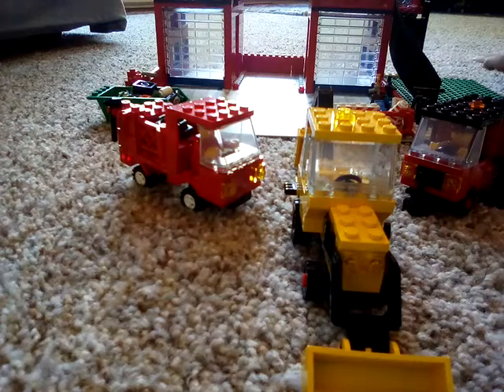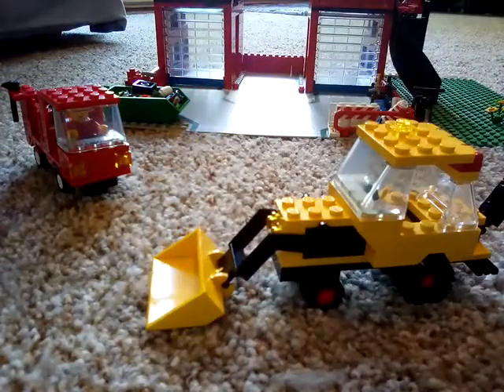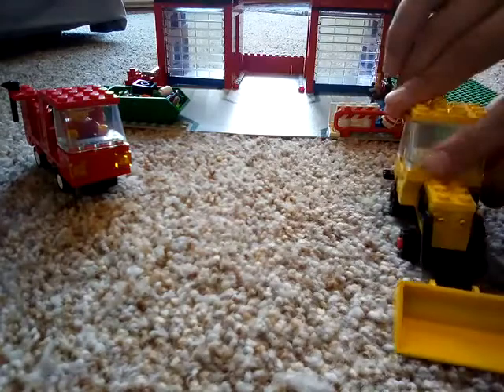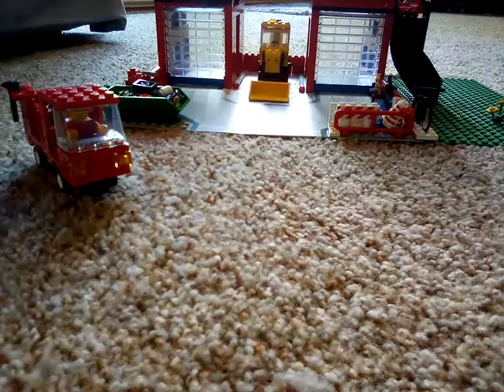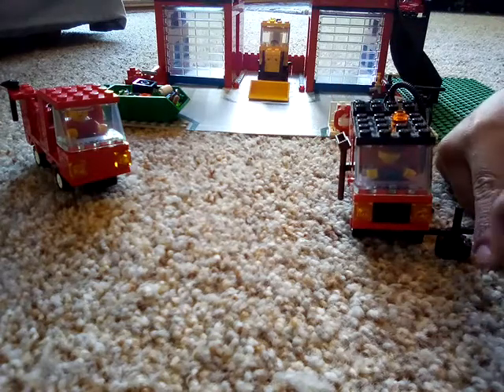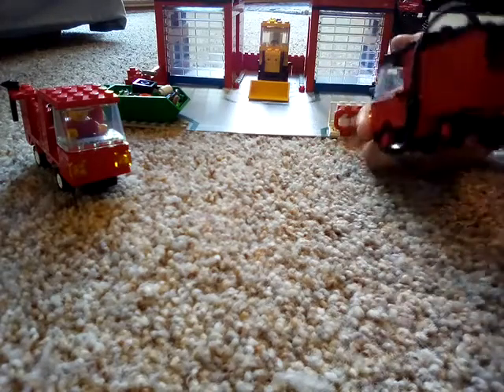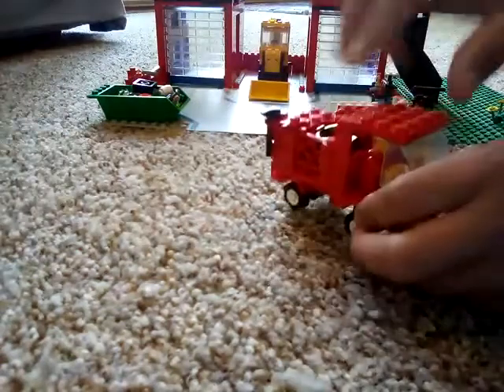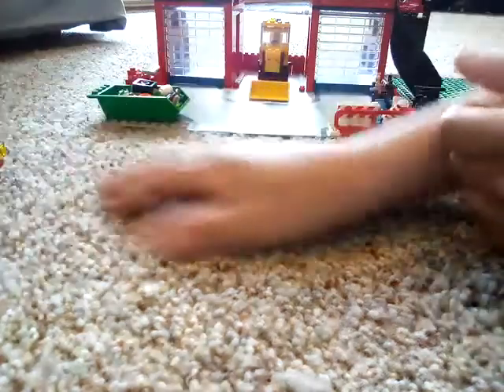Classic Lego Backhoe, Street Sweeper, and Utility Truck